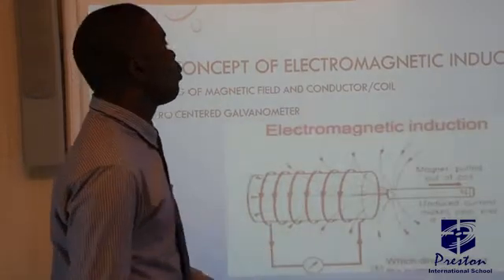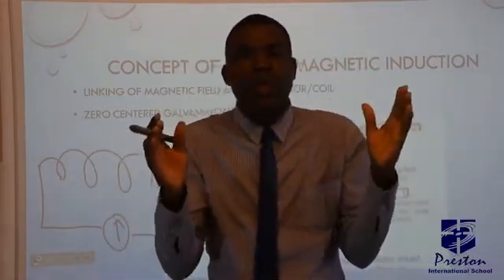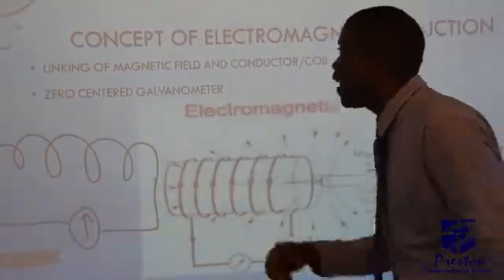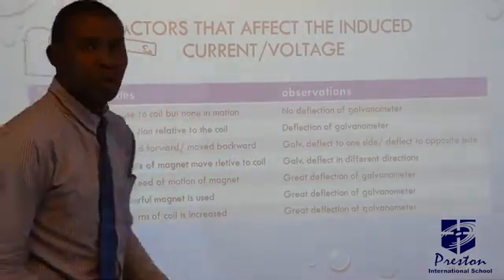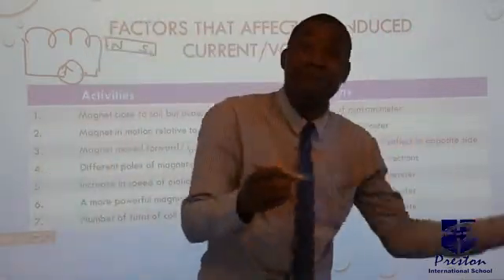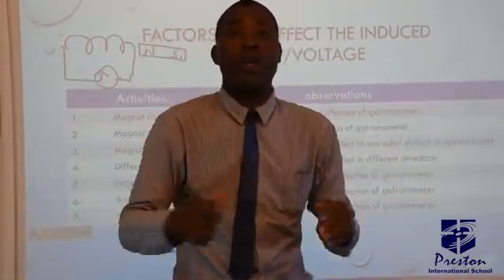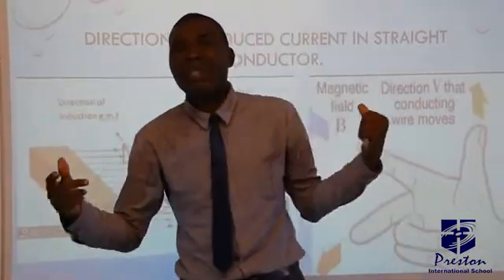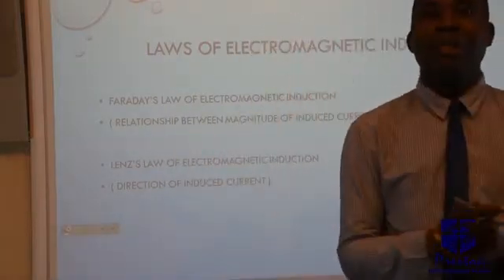Electromagnetic Induction - SSS2 Physics